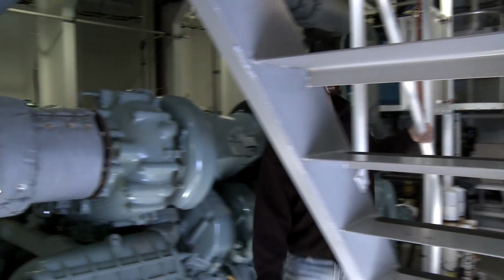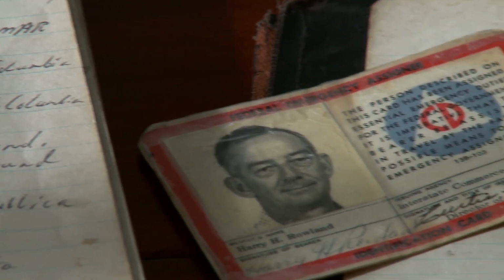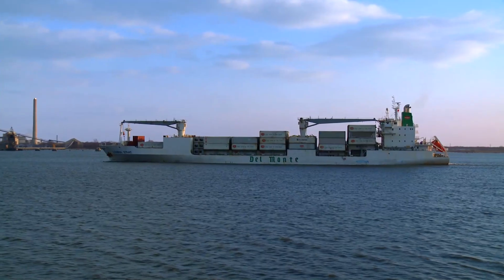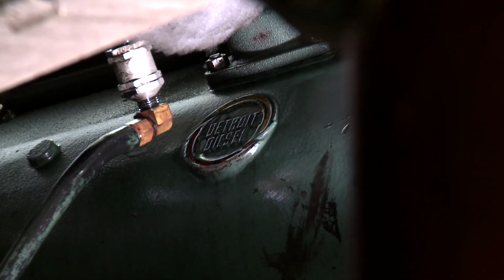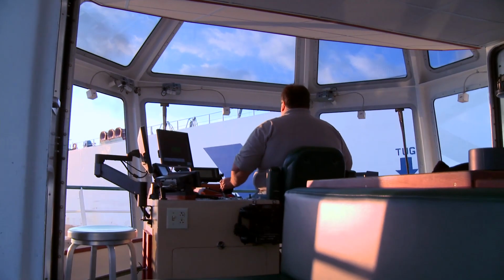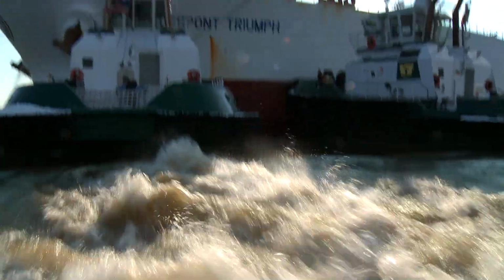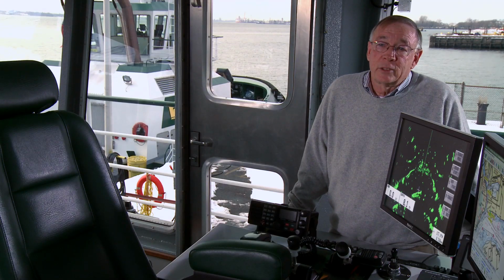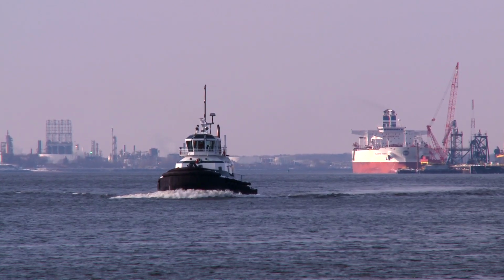Wilmington Tug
Imagine pushing a vessel that's nearly four football fields long, and weighs 300 thousand tons!   If that sounds too hard, how about filming it?

The Rowland family has been working the Delaware River since the American Revolution. Today, they own and operate Wilmington Tug, Inc. In 2009, it was the busiest tug company on that waterway.

We had an opportunity to document their work with MTU-Detroit Diesel engines, and tell the story of the family, and their reliance on an absolutely dependable product to service their customers.  Along the way we had some great experiences and met some truly wonderful people.